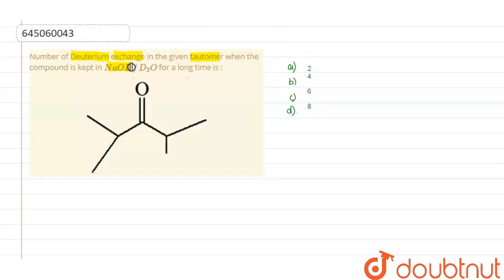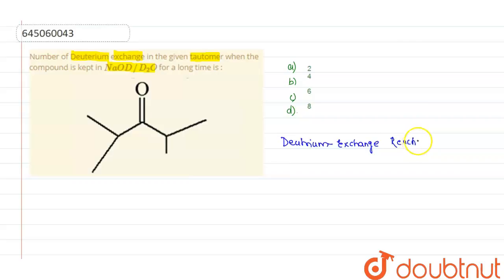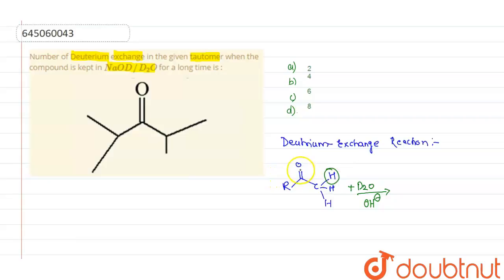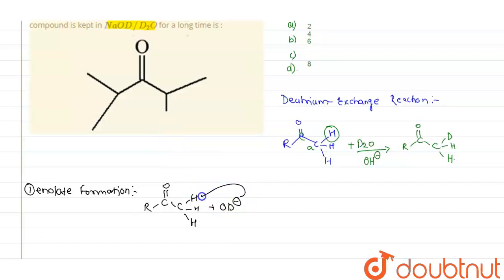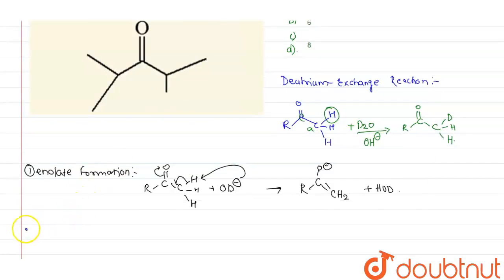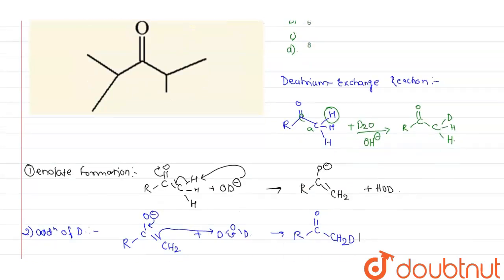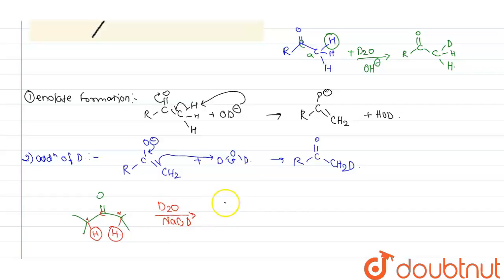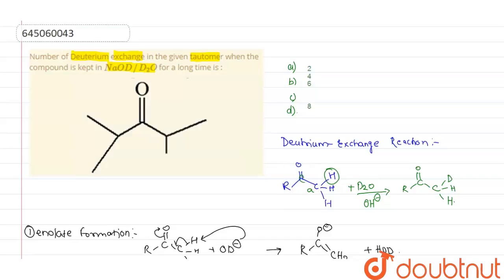Number of Deuterium exchange in the given tautomer when the compound is kept in NaOD//D_(2)O for...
Number of Deuterium exchange in the given tautomer when the compound is kept in NaOD//D_(2)O for a long time is :
Class: 12
Subject: CHEMISTRY
Chapter: JEE MOCK TEST 12
Board:NEET

👉 Have Any Query? Ask Us.